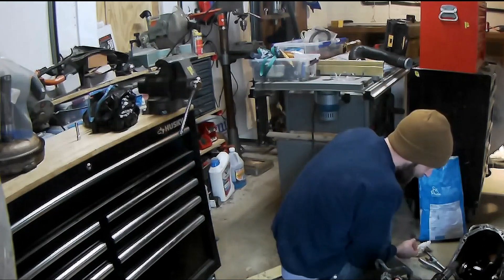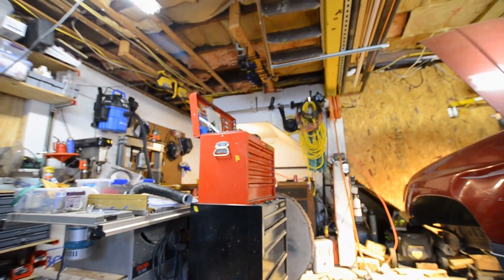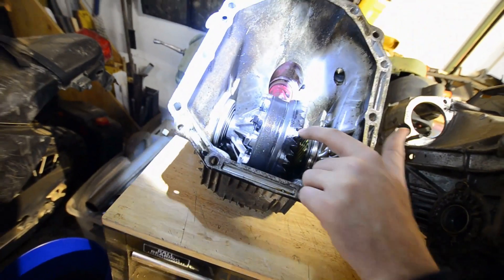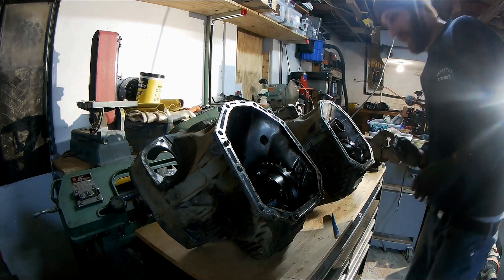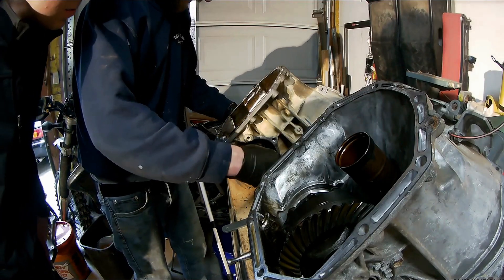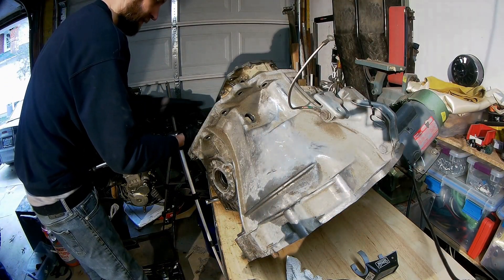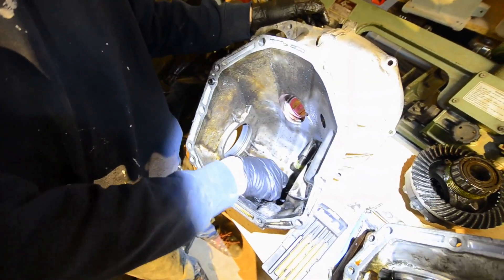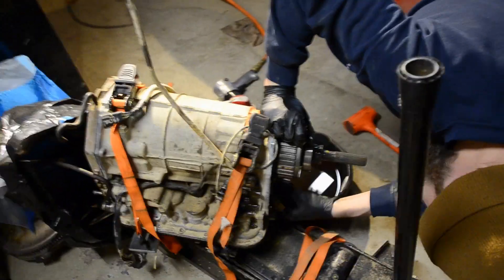Autopsy of a Subaru front differential run without oil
It's easy to forget about maintaining your front differential, but this video inspecting a Subaru front differential run without oil will show you why you need to do it. The transmission here was recently dropped out of our 1998 Subaru Forester, aka Project Off-road Granny. We also compare it to a phase II 4EAT diff and housing we have lying around in case anyone is curious.

Featuring sounds from The Great by Broke for Free